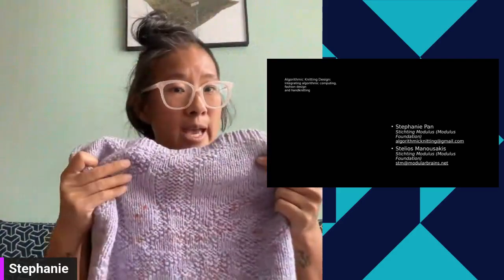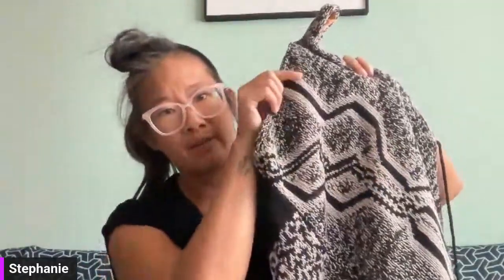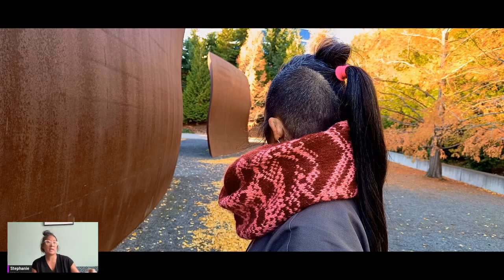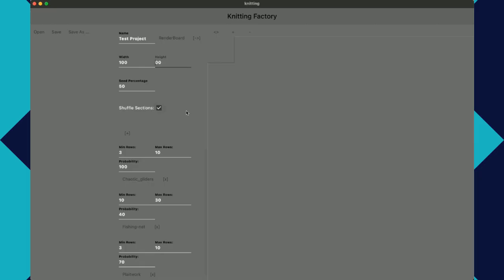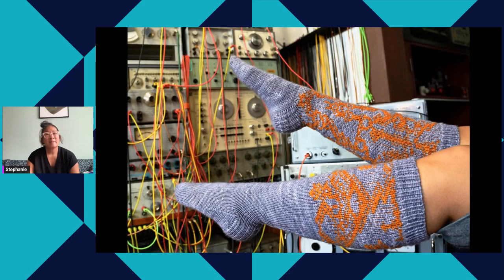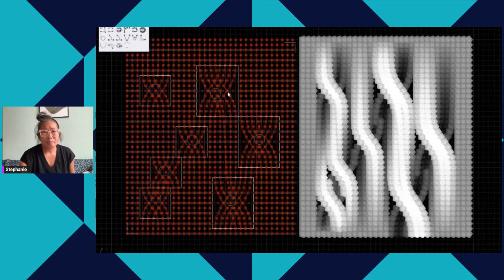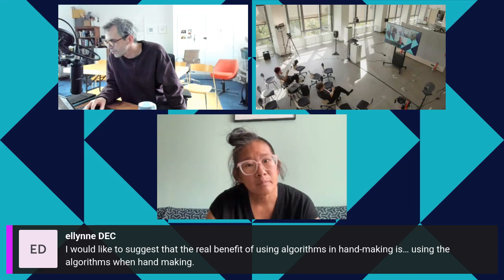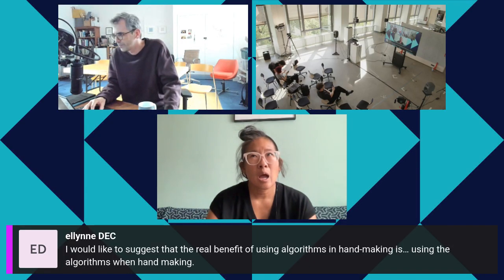Algorithmic Knitting Design - Stephanie Pan